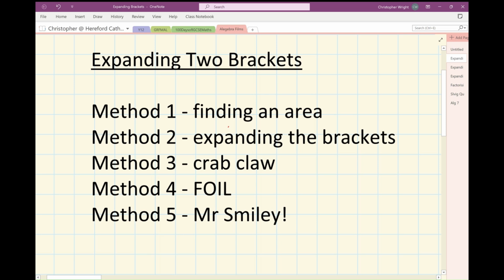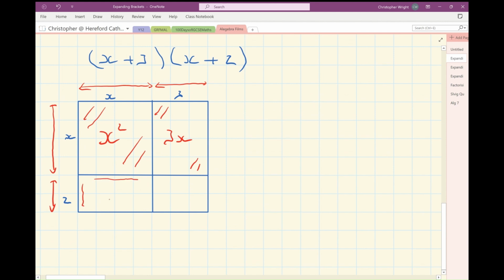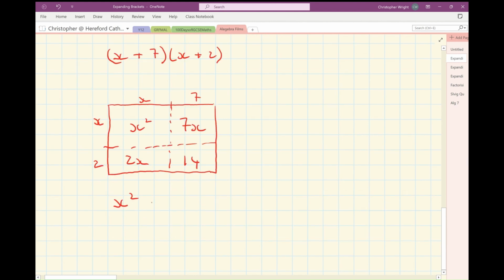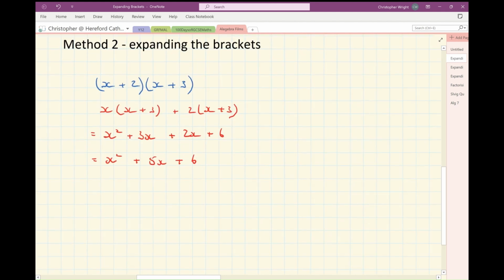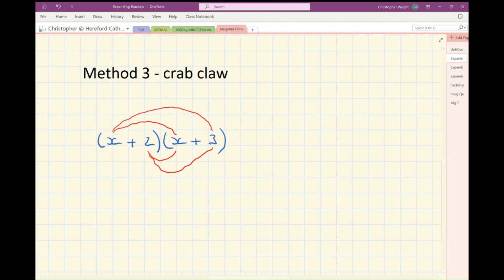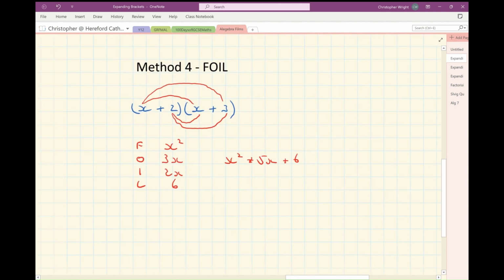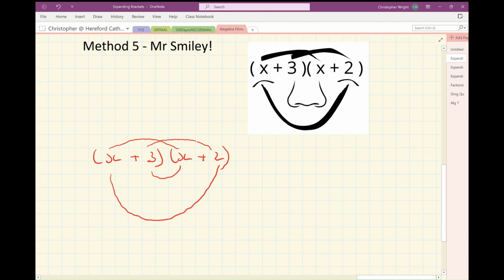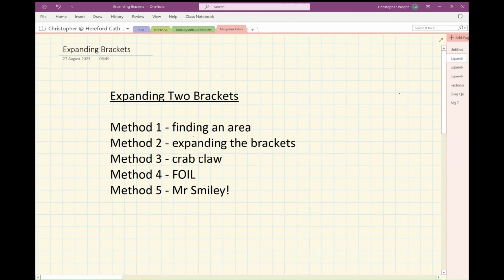How to: Expand Two Brackets